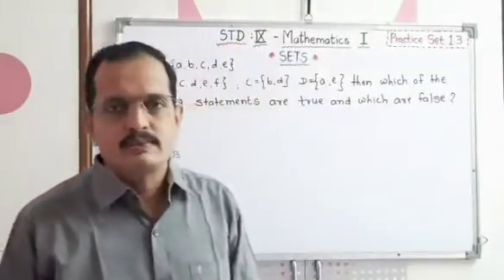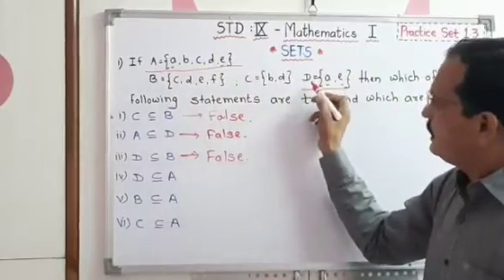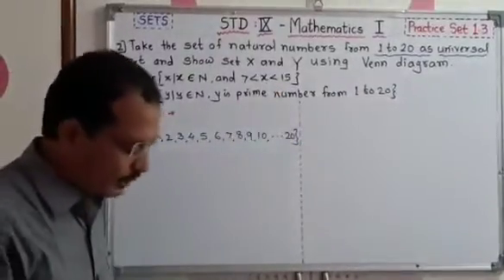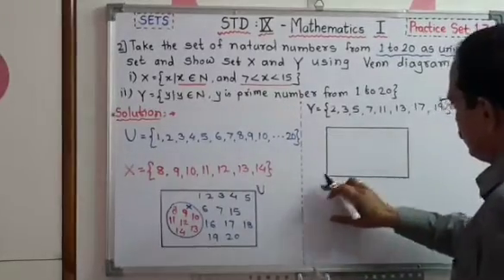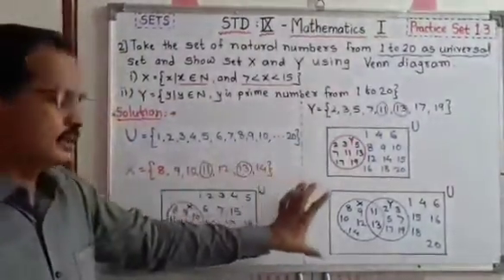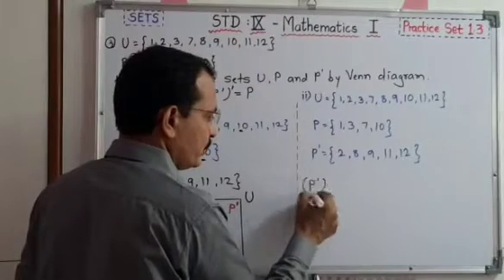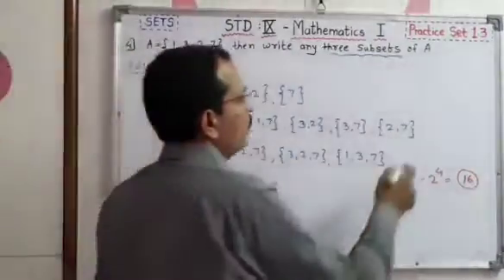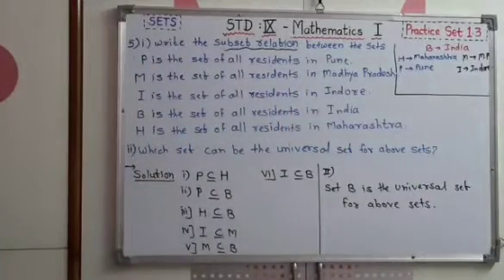Std.9th.| Maths 1 | Chapter 1 | SETS | Practice set 1.3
Std.9th, Maths 1
Chapter 1 SETS (संच)
Practice set 1.3 (प्रश्न संच 1.3)
Venn diagram, subset, Universal set, complements of a set.